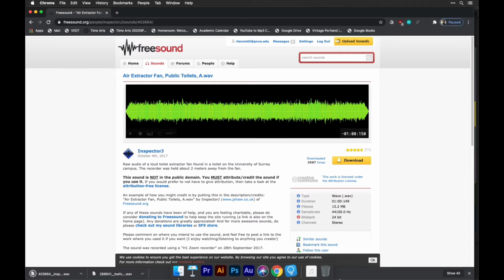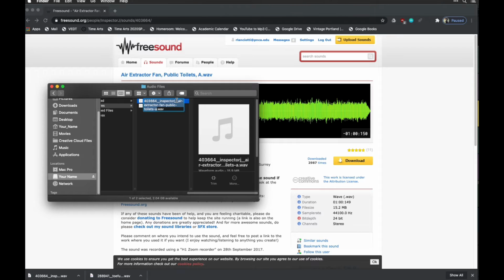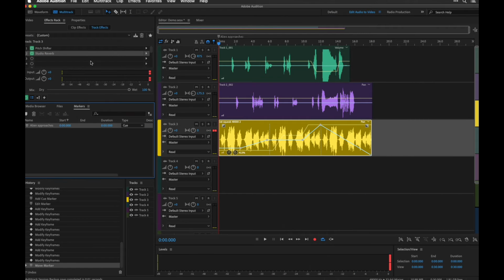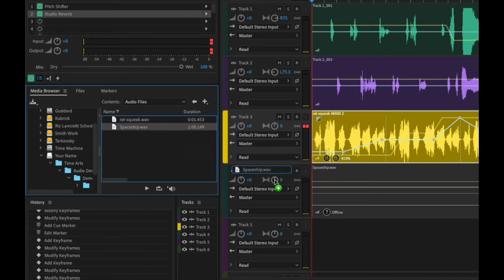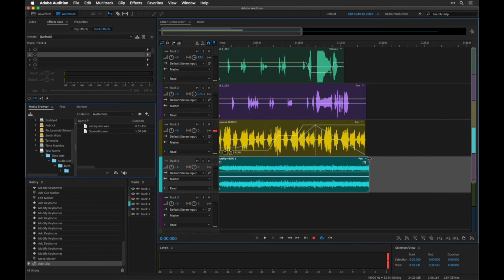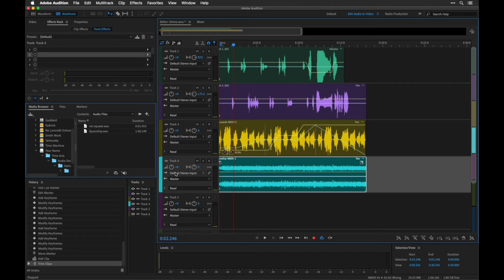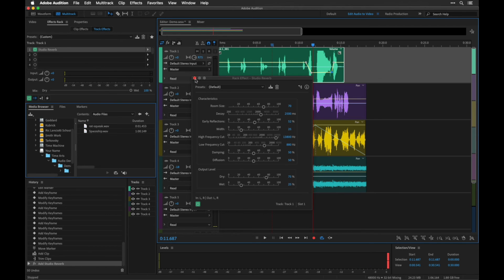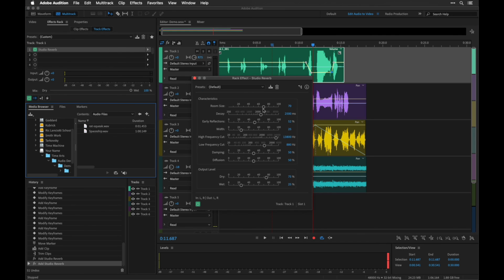Creating a sense of place in Adobe Audition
This is from a series of videos on how to use Adobe's Premiere Pro for my Time Arts class at  PNCA.